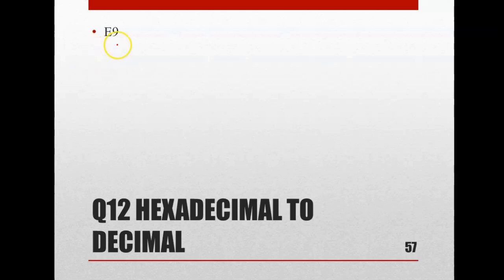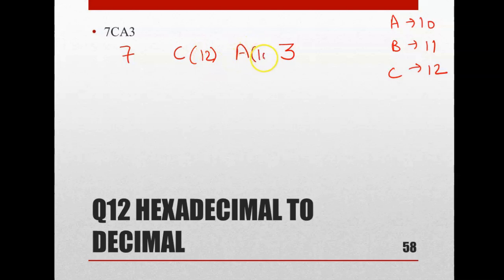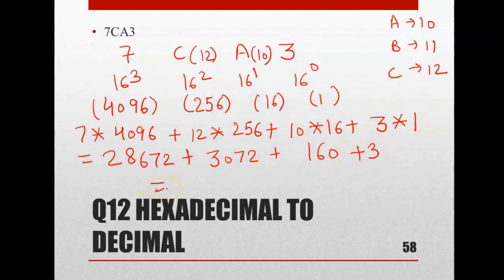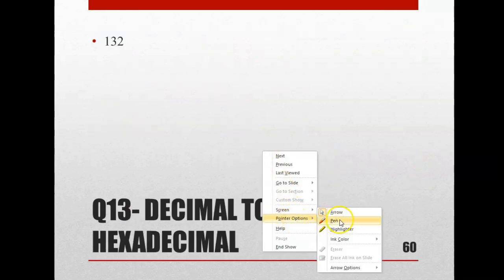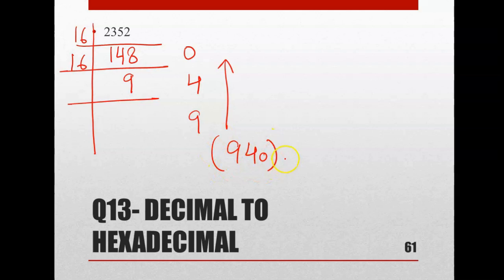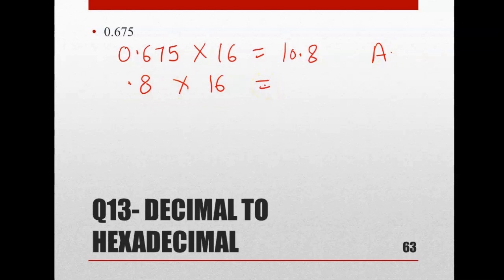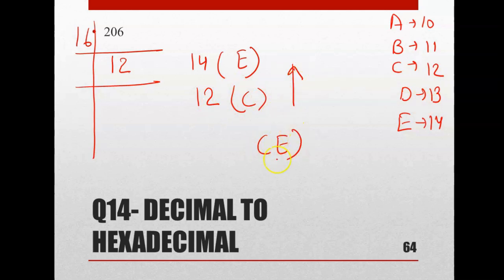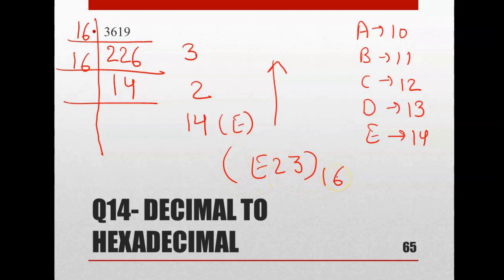Class 11 | Data Representation | Type B | Unsolved Ques. 12-14